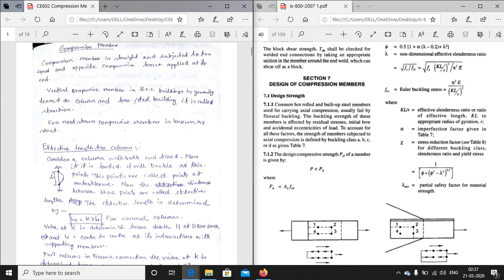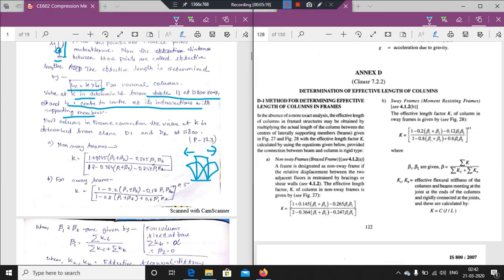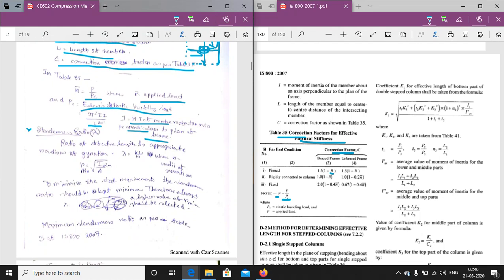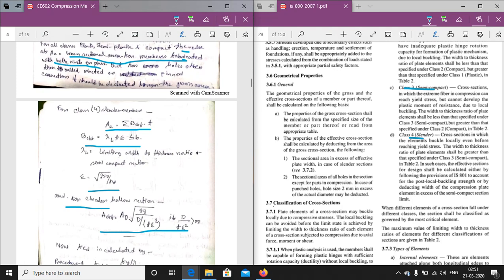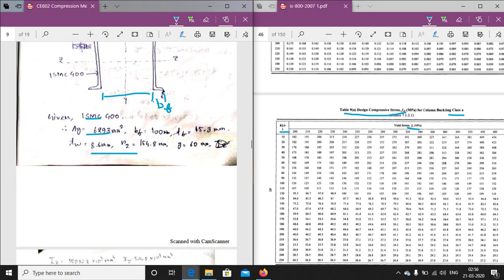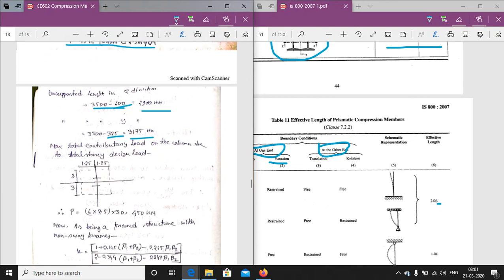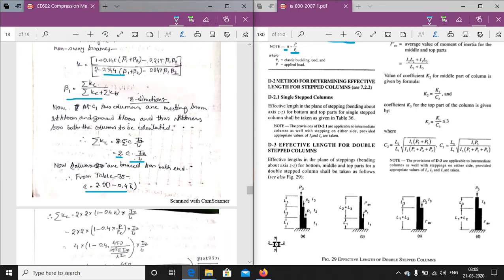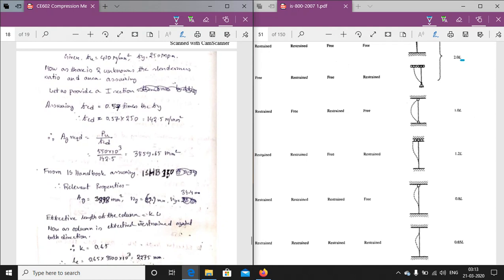CE602 Compression Member Lecture 1 Date 23 3 2020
Compression member, slenderness ratio, design strength, effective length, examples.